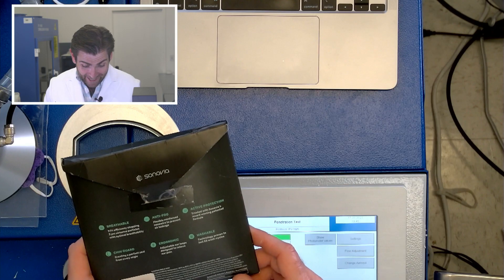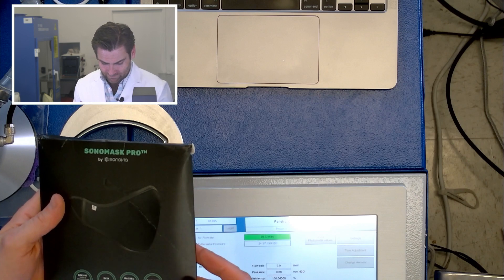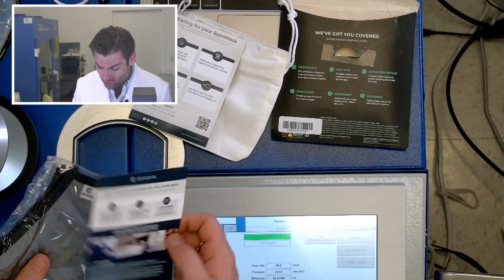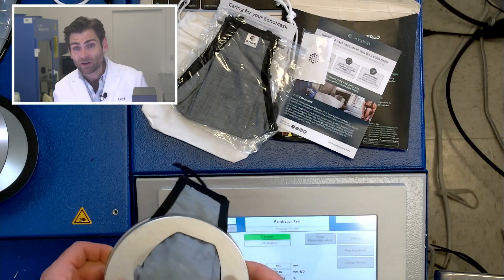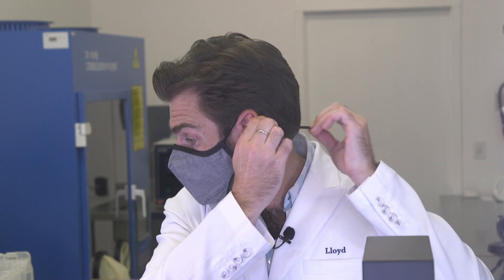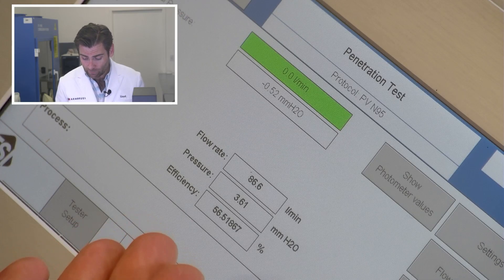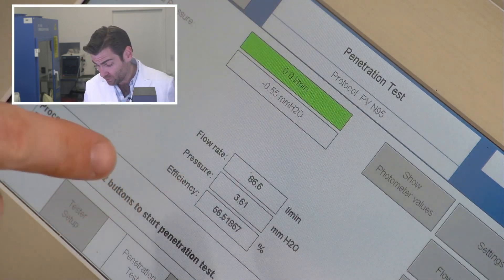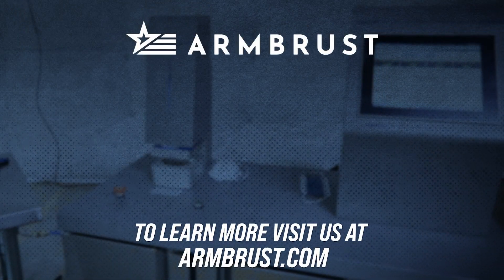Finally, a Magical Mask! - Sonomask Pro Review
Sonomask Pro manufactured by Sonovia